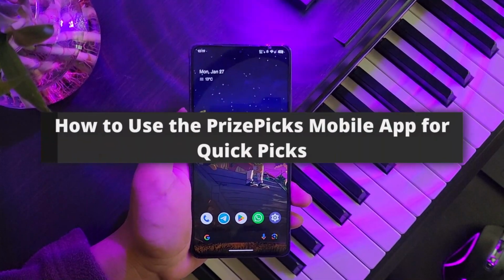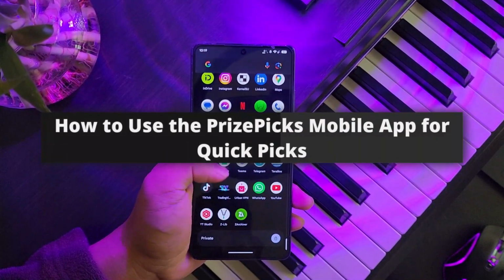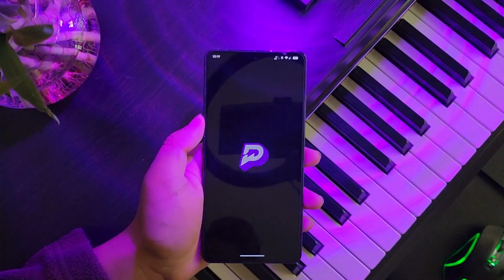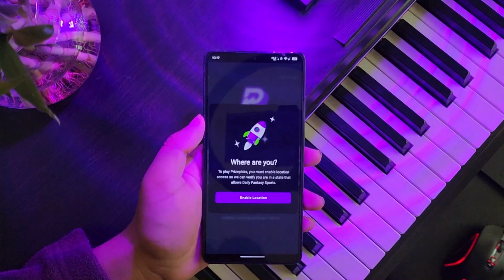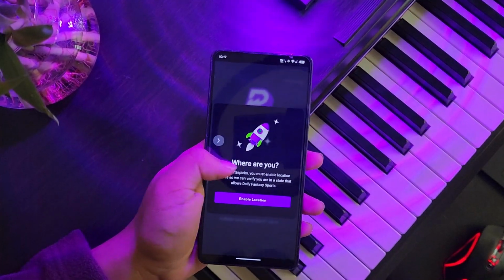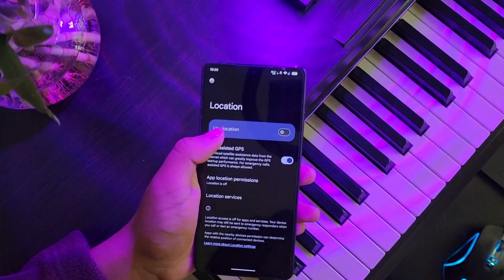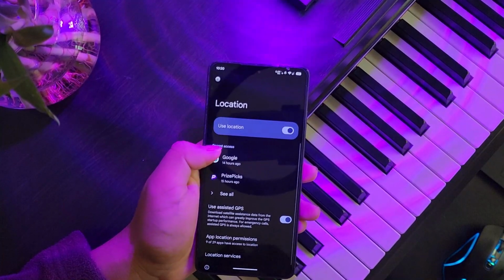How to Use the PrizePicks Mobile App for Quick Picks !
Using the PrizePicks mobile app for Quick Picks is a fun and straightforward way to engage in fantasy sports and win real money. PrizePicks allows you to make predictions on player performance by selecting whether a player's stat line will be "more" or "less" than a set projection. To get started, download and open the PrizePicks app on your smartphone, and log in to your account. If you’re a new user, you’ll need to create an account and verify your details before you begin.

Once logged in, you can start creating your Quick Pick lineup by selecting between two and six player projections. The app provides various sports categories and player stats to choose from, making it easy to tailor your picks based on your knowledge and preferences. After picking your players, you’ll choose a gameplay mode. The "Power Play" mode offers a higher payout if all your picks are correct, while the "Flex Play" mode allows you to win even if one or two of your picks are incorrect, providing more flexibility and safety in your strategy.

For those who enjoy competition, the "Pick'em Arena" allows you to compete against other users. Here, you can craft your lineup and earn real money by achieving the best results. Be sure to review your selections carefully and confirm your lineup before locking it in. Whether you choose to go all-in with Power Play or play it safe with Flex Play, PrizePicks makes the process simple and rewarding.

Timestamps:
0:00 Introduction
0:04 Overview of the PrizePicks Quick Pick feature
0:09 Logging into the PrizePicks app
0:13 Selecting player projections
0:19 Choosing between Power Play and Flex Play
0:28 Exploring the Pick'em Arena for competition
0:35 Locking in your lineup
0:40 Conclusion